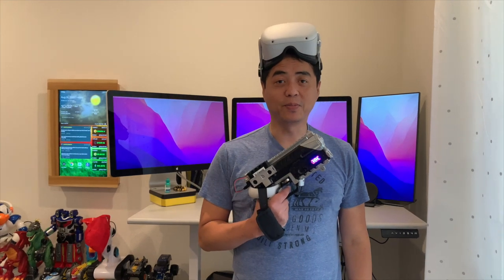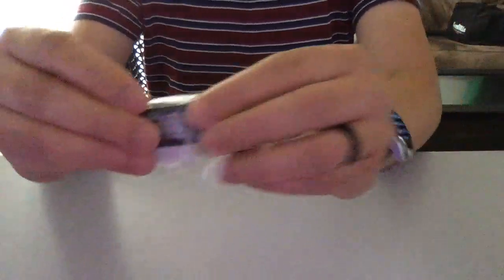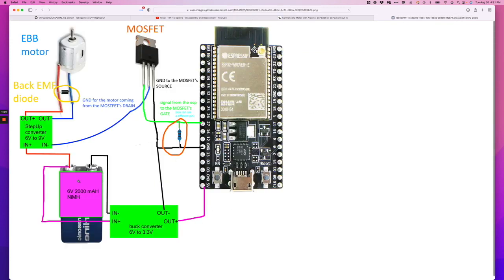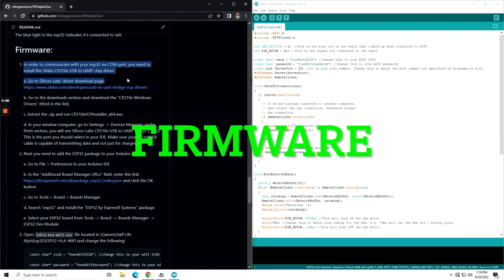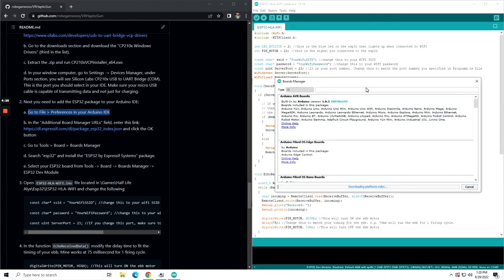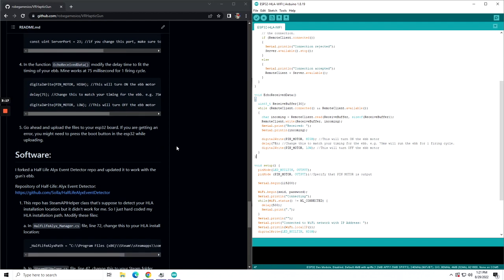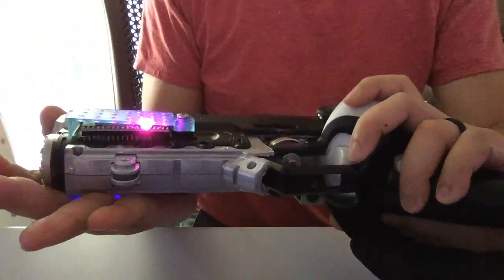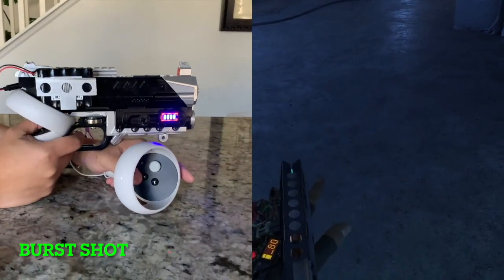I built a Haptic Gun for VR Games DIY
I created a Haptic Gun for VR games. Works with Half-Life Alyx using any PC VR headset (Oculus Quest 2 via airlink, Valve Index, etc).

All the instructions to build the gun (hardware and software) are in my Github